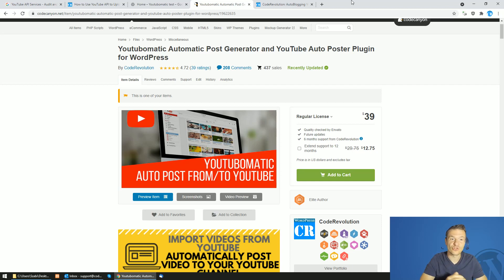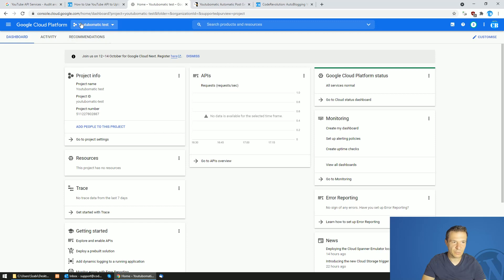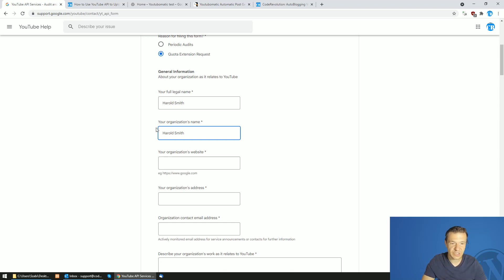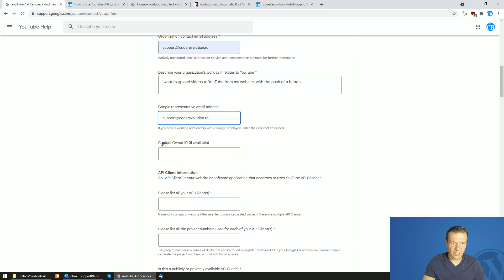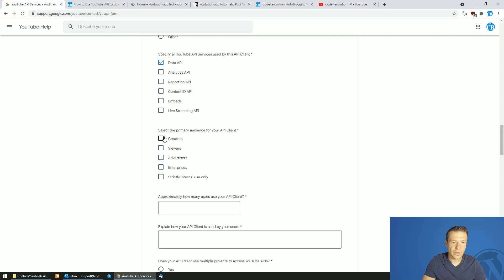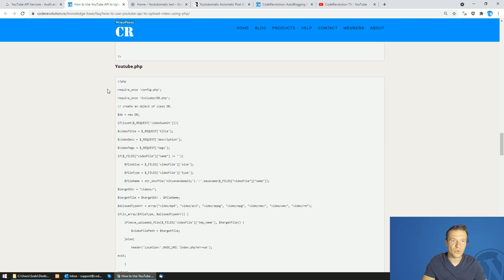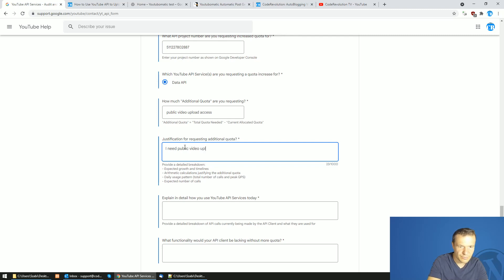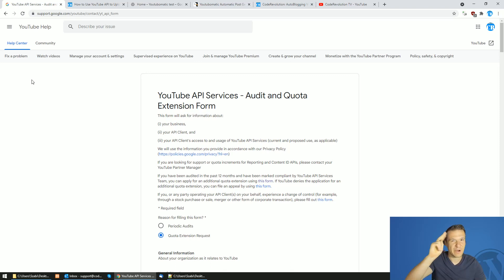How to Upload Public Videos Using the YouTube Data API - submit a form and pass the API audit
Let me show you how to upload public videos using the YouTube API, for details watch this video!

🤔 ABOUT THIS VIDEO 👇
Unfortunately, since 2020 YouTube requires your app to be reviewed and approved for public video upload right, in order to not get all uploaded videos using their API locked as private.
All videos uploaded via the videos.insert endpoint from unverified API projects created after 28 July 2020 will be restricted to private viewing mode. To lift this restriction, each API project must undergo an audit.
As unfortunate as it is, until your Google Developer Console app gets approved by Google, if needing to make video content publicly available, you have no other option than to upload that content manually.

In this video I will go through the required steps to make your YouTube API approved for private upload rights. I go on the form step by step and show you how to submit it and how to get approved for uploading public videos to YouTube using the YouTube Data API.

▶ GEAR I USE IN MY VIDEOS 👇
Microphone: Trust GXT 252+ Emita Plus Streaming Microphone:

Szabi - CodeRevolution.